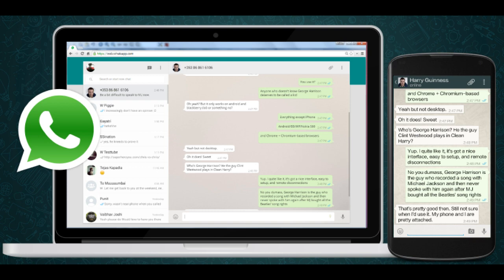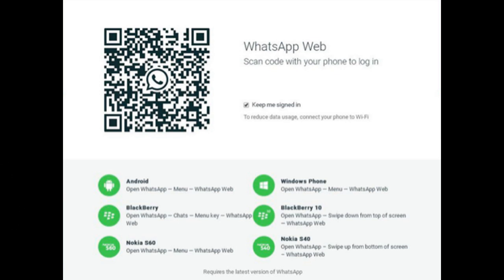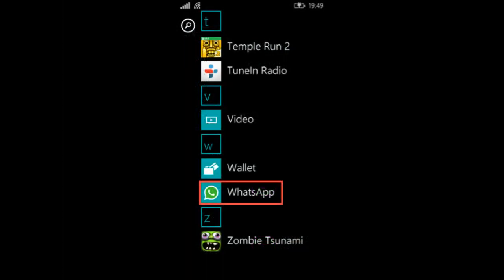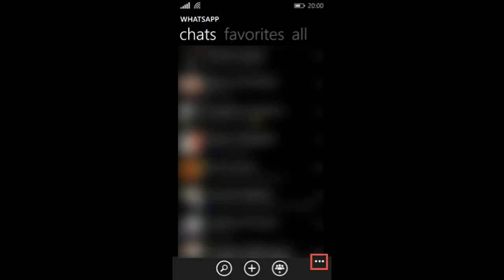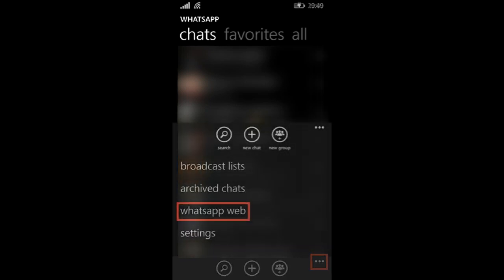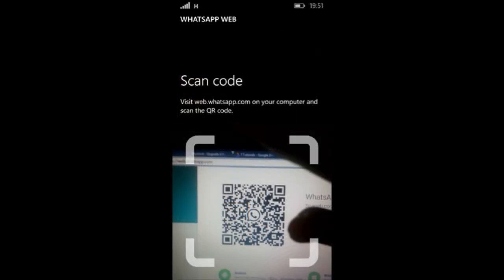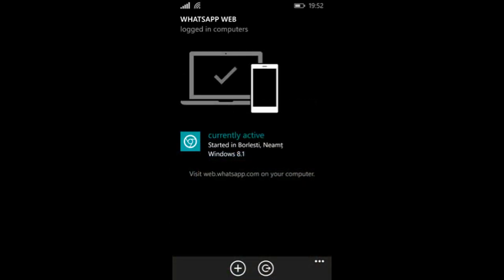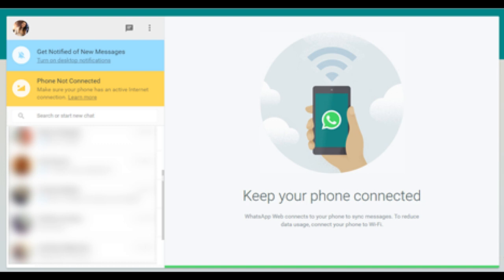Windows Phone Tips and Tricks | How To Activate WhatsApp Web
WhatsApp is now available on the web via the Chrome browser, meaning it's possible to simultaneously access your WhatsApp account on your phone, tablet, laptop and PC without a hack. Here's how to get WhatsApp on your phone, tablet, laptop AND your PC, all at once